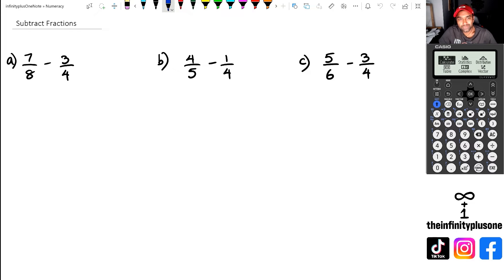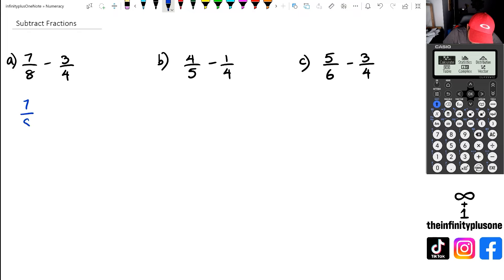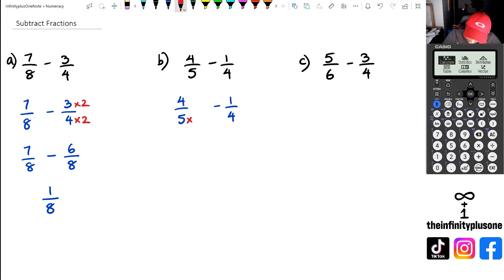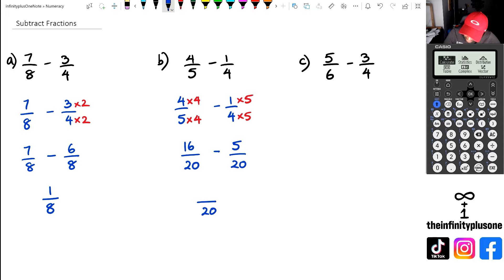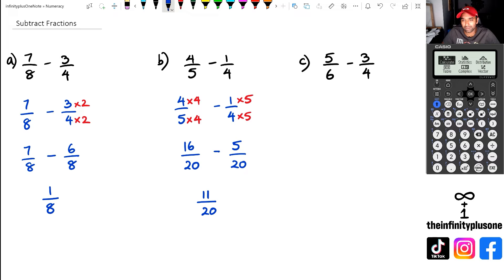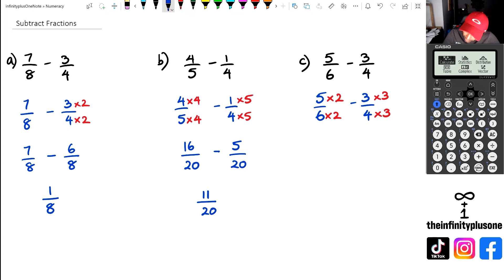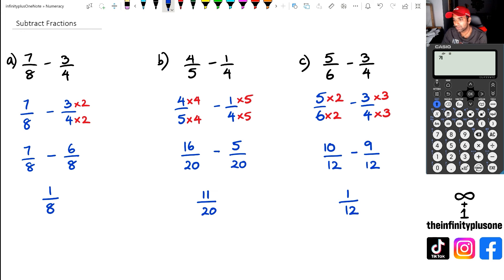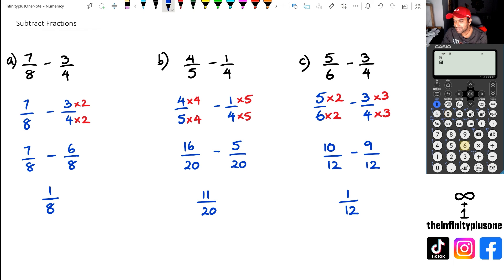Subtracting Fractions with Different Denominator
Subtracting fractions with different denominators explained
Simple guide to subtracting fractions with unlike denominators
How to subtract fractions with different bottom numbers
Understanding the process of subtracting fractions with varying denominators
Math lesson on subtracting fractions with different bottoms
Teaching techniques for subtracting fractions with unlike denominators
Basic math lesson on fraction subtraction
Subtracting fractions with different denominator examples
How to perform subtraction with fractions having different denominators
Math practice with subtracting fractions of varying bottoms
Simple breakdown of subtracting fractions with different denominators
Easy tutorial on subtracting fractions with unlike denominators
Understanding subtraction of fractions with different denominators in a simple way
Tutorial on subtracting fractions with different denominators for beginners